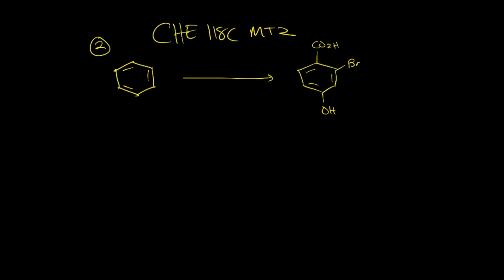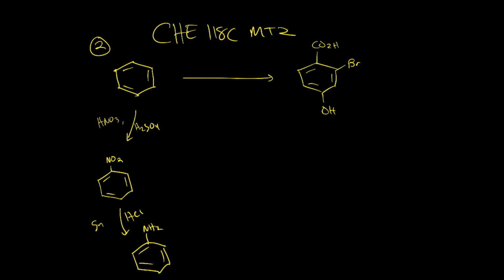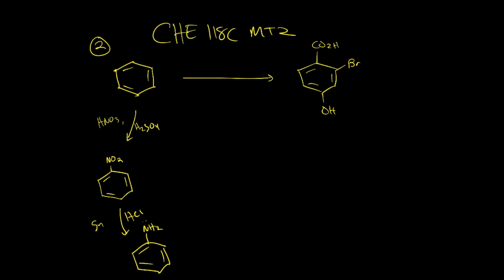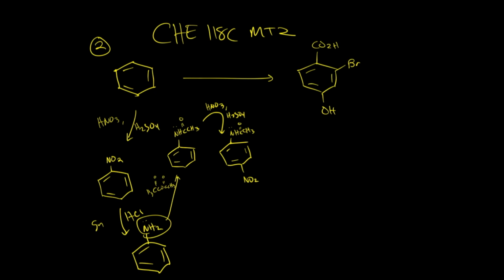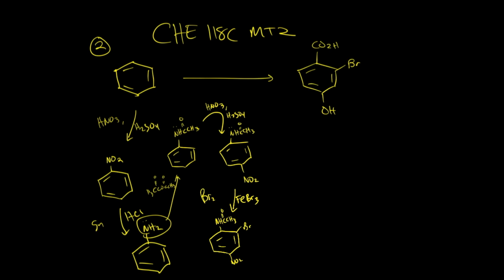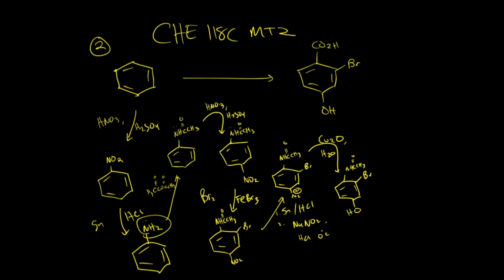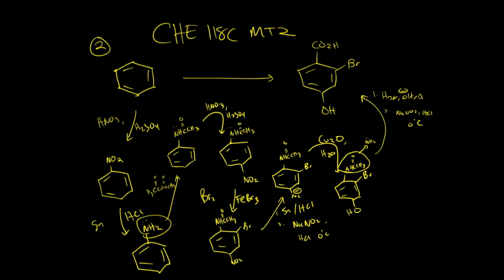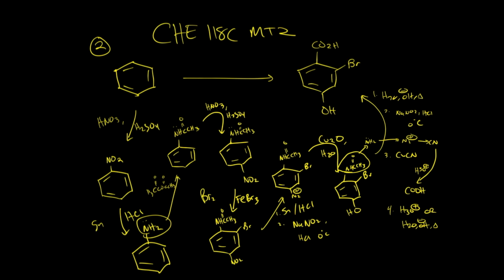CHE 118C Midterm 2 Practice 2 Synthesis | AATC | UC Davis | Eric The Tutor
RevolutionizeEducation EricTheTutor UCDavis What's up everybody! Here is a practice probem for midterm #2 CHE 118C Nasiri Fall Quarter 2019. Comment if you have questions or would like to see specific content.